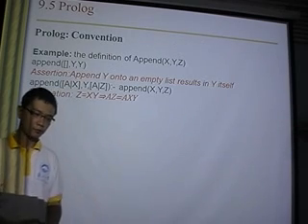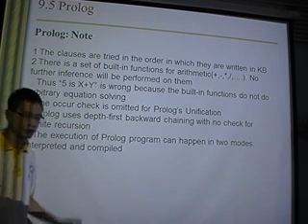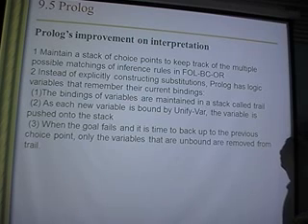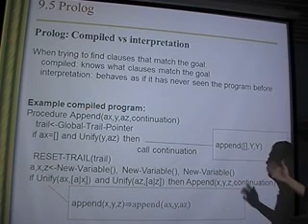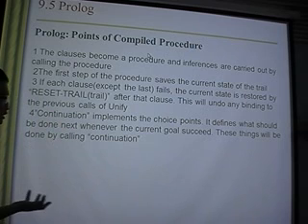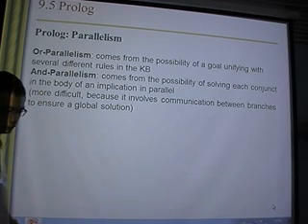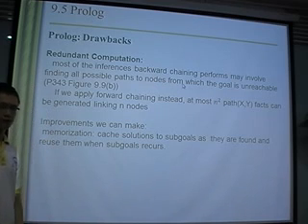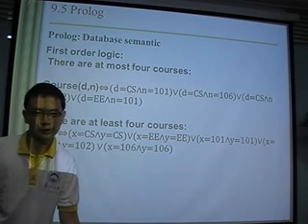Inference in First order logic: Prolog